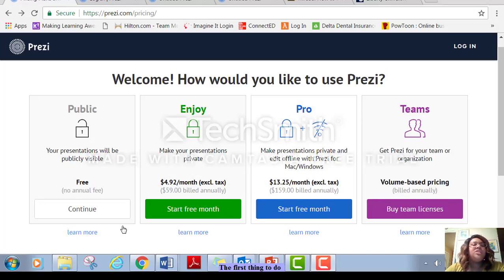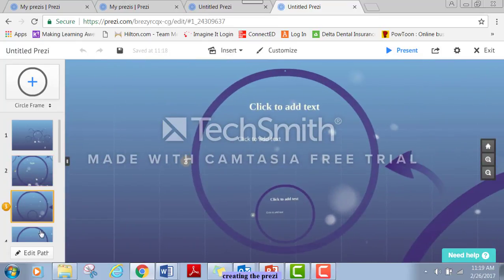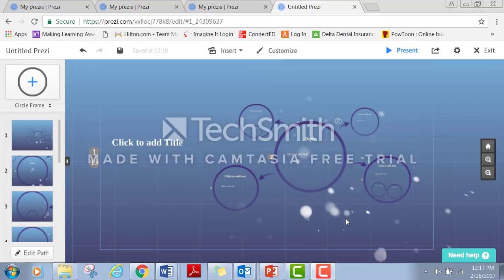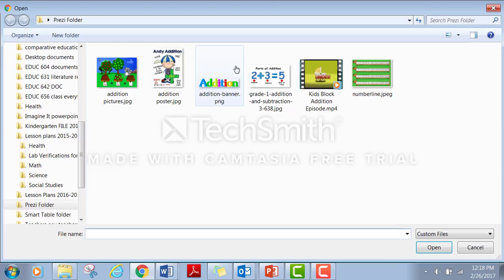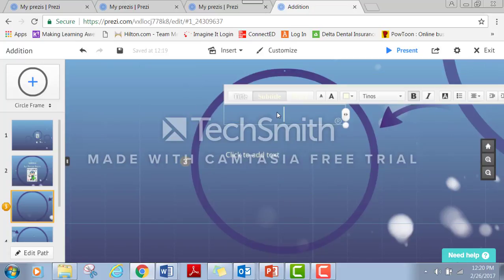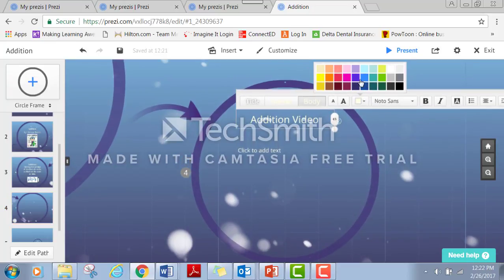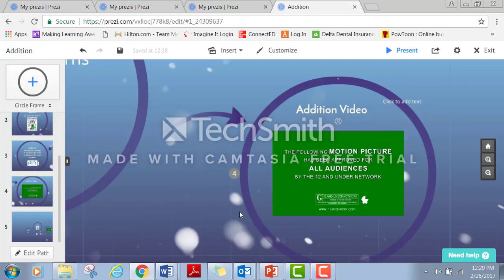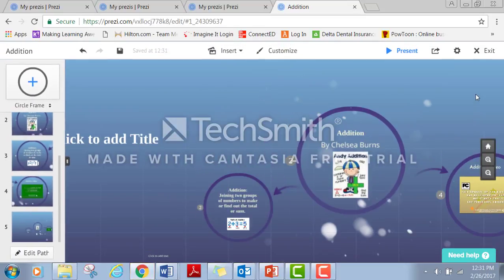Prezi video part 2